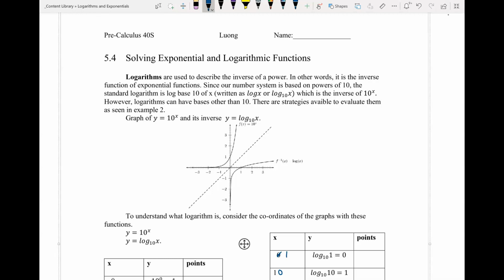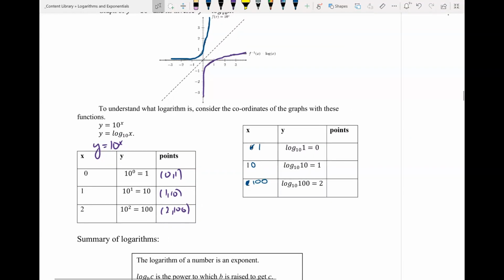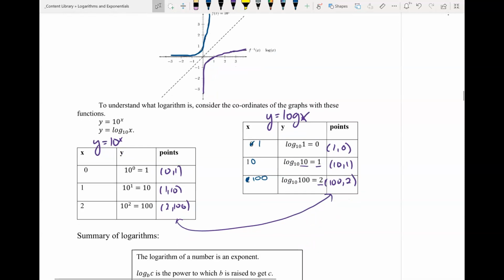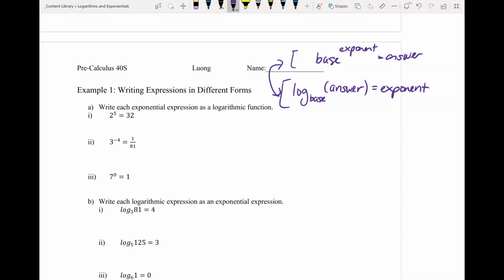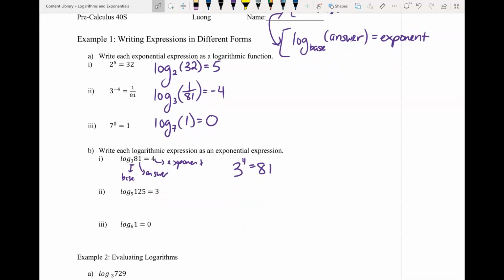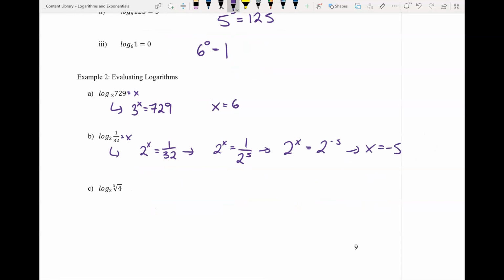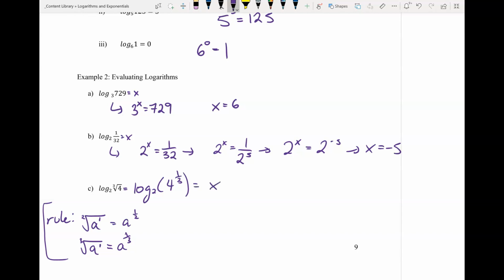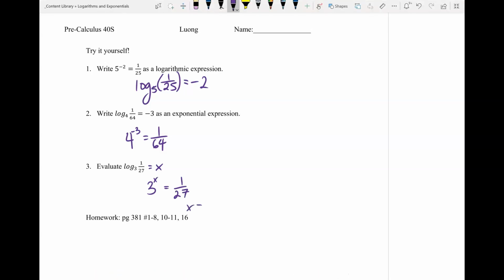Intro to Logarithms